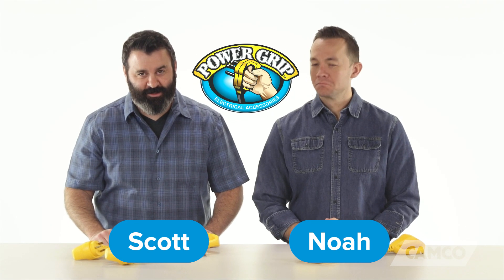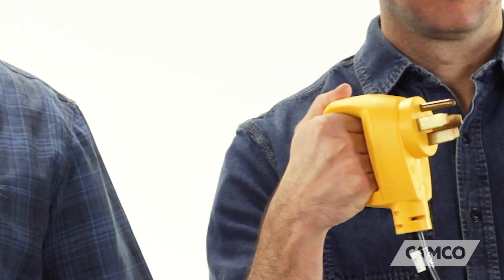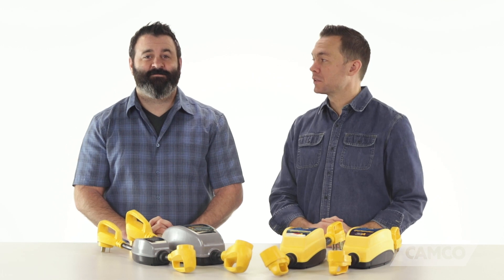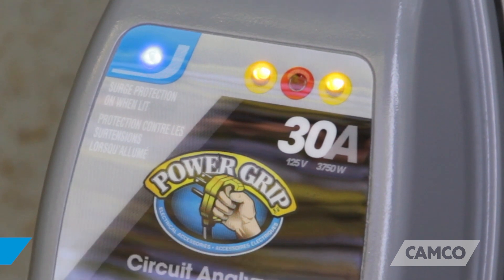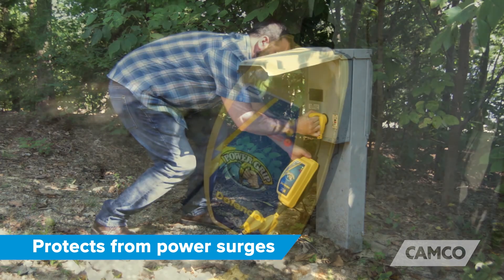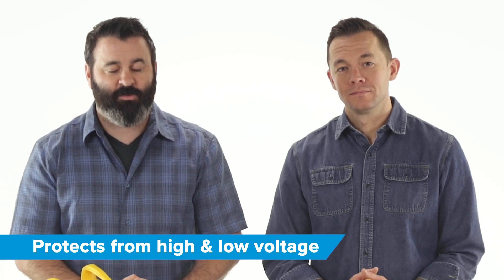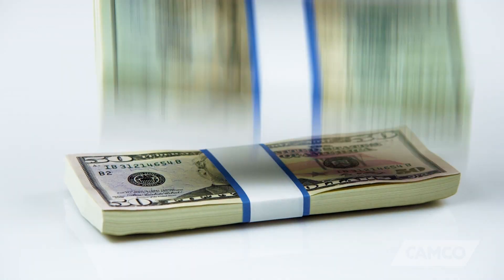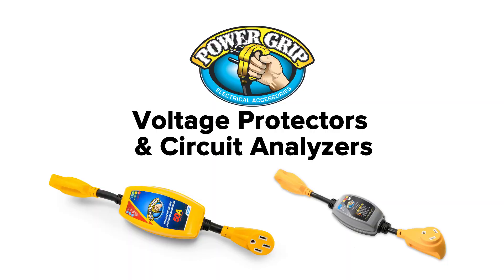In the Know: Power Grip™ Circuit Analyzers and Voltage Protectors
Camco

55301 Voltage Protector, 30A
55306 Voltage Protector, 50A
55312 Circuit Analyzer, 30A
55313 Circuit Analyzer, 50A
55310 Circuit Analyzer, Straight Adapter style, 30A